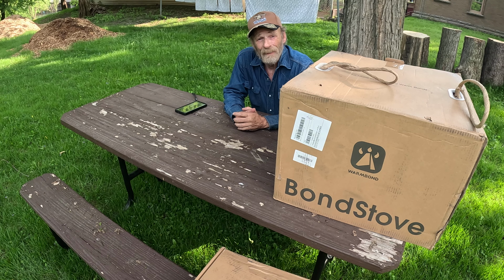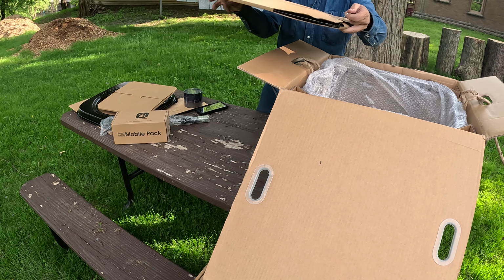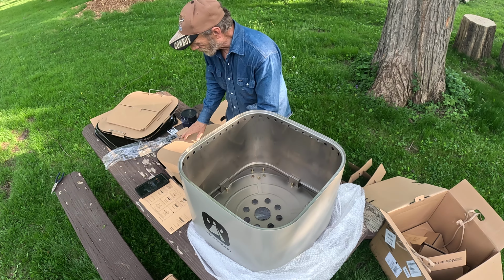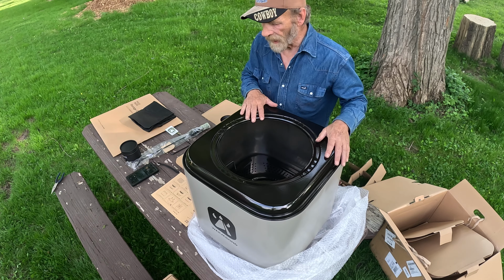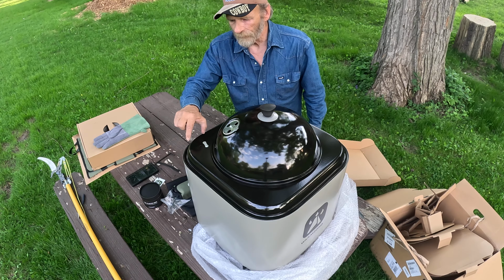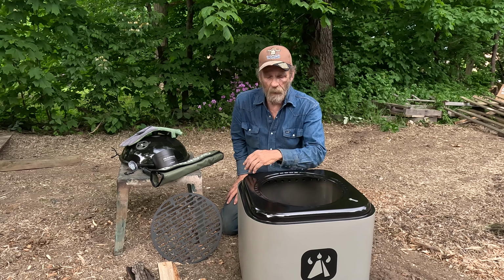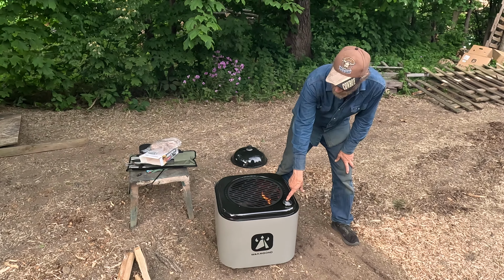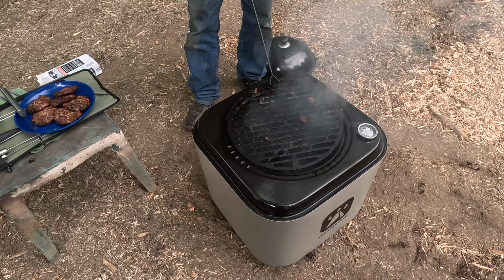Warmbond Bondstove Portable Firepit Review | BigRigSteve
We assemble and explore the joy of using this BondStove from Warmbond. It's a 20 inch square firepit that comes with several options available. We were given the firebox, mobile kit, and grill kit in exchange for this video review, but you still get our honest opinion about this item.
I have to say that I really love it. From the packaging to the final assembly, it is all top quality materials. I do need to point out that this firebox is smokeless, but I did use a pellet tube to make smoke for my grilling hamburgers. Obviously, if you do not use the pellet tube, there would be no smoke coming from your firepit.

WARMBOND devotes its talents, crafts and techniques to creating superior smokeless fire pits that enable you to get back in tune with nature with your families and friends. We create the fire pit – the centerpiece so that you can bond with nature, bond with outdoors, bond with your beloveds.

Our vision is to warm the world and bond your best ones with our top-of-the-line stylish and versatile fire pits. We aim to be the pioneer to build the best, the most high-quality, the most stylish, the most exclusive and the most versatile smokeless fire pits in the world.

BigRigSteve is an American truck driver that shares his daily routine and experiences while living his life out on the open road. Come explore the multilane interstates in the big cities to the two lane blacktop backroads of the small towns of America from the unique perspective from the windshield of his big rig. has all of the current trip information including dynamic GPS data fed to the website such as a speedometer, altimeter, weather at the truck's location, interactive maps, blog & much more. There, you can also find information about past trips located in the Trip Journals section.

EXPLORE AMERICA WITH BIGRIGSTEVE
Welcome to BigRigTravels and the Road Crew! Explore scenic drives, backroads, small towns, walking tours, and life on the open road.

After nearly 20 years and more than 2 million miles as a professional truck driver, Steve has started a new chapter traveling in an Entegra Odyssey RV and exploring in a Ford Maverick. This channel brings together today’s travel adventures and our extensive trucking archive. See the video title and details above for this journey.

Browse our channel playlists for RV road trips, Maverick day trips, Hawaii adventures, interactive 360° tours, classic trucking videos, and travel by state.

Backroads • Small Towns • LIVE Adventures